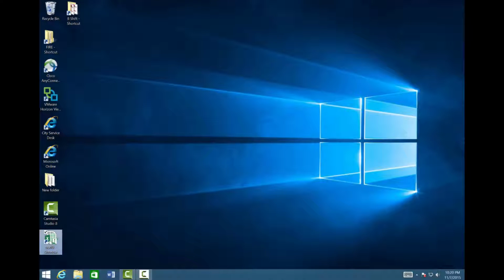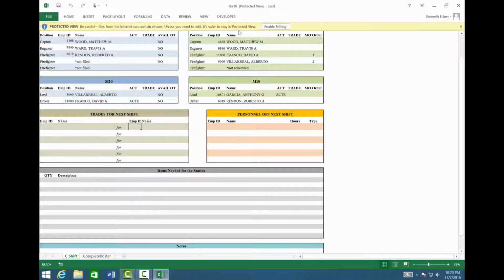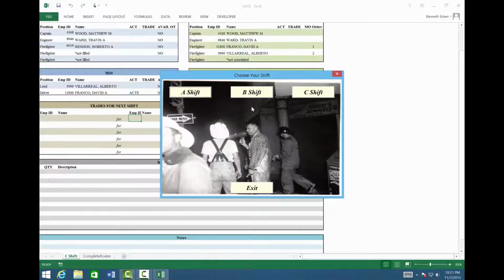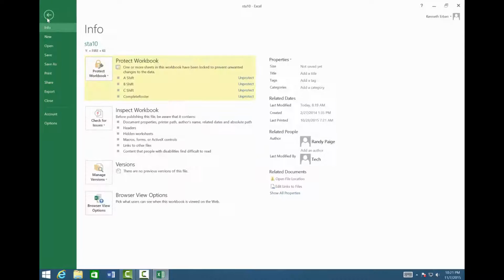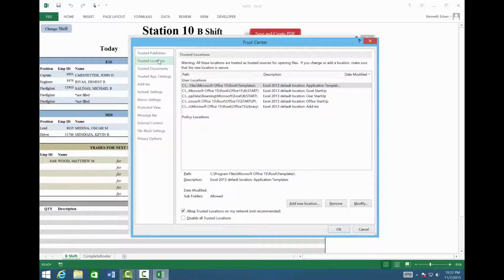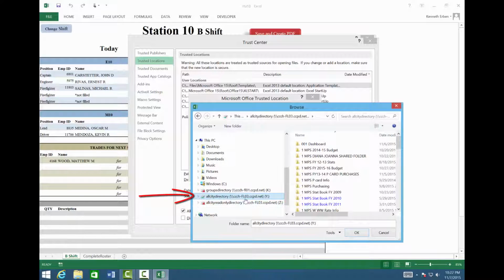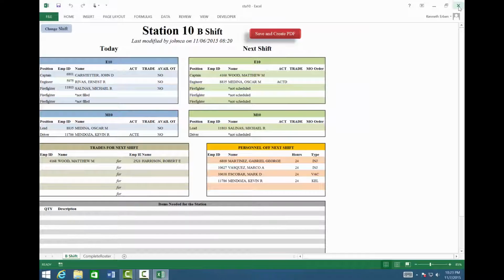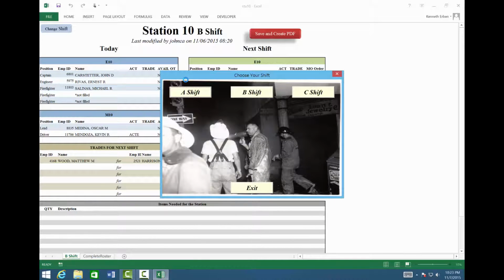CCFD Daily Roster - Video 2 - Trusted Locations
A short video describing how to set up a trusted location in Excel